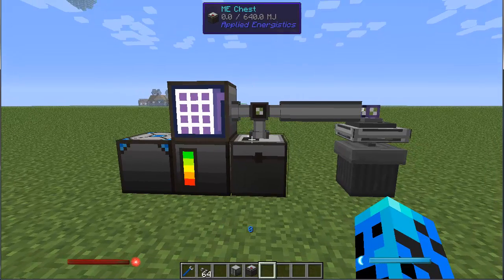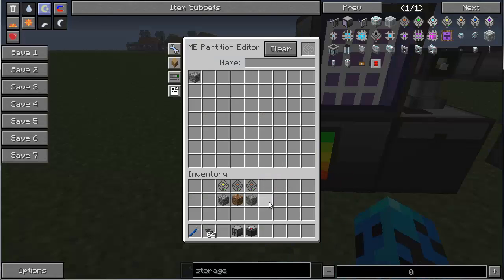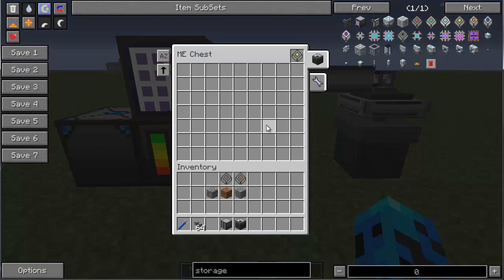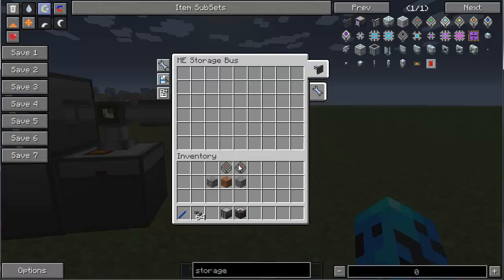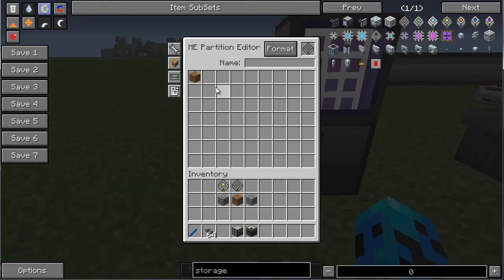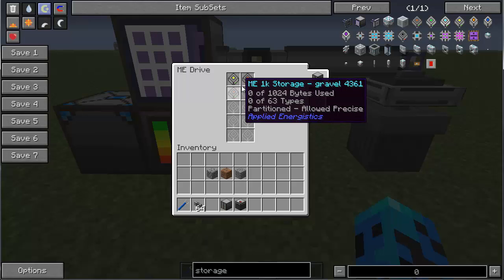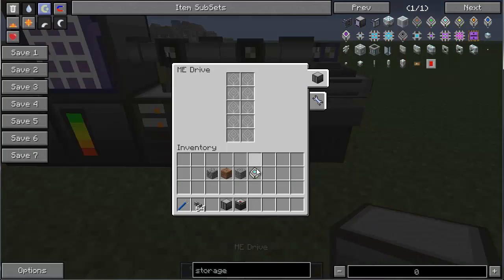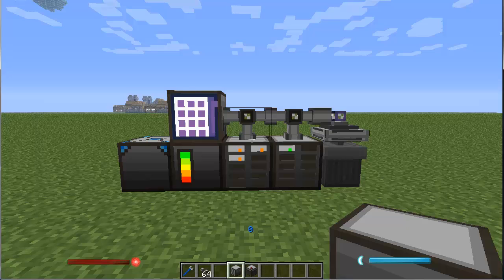Minecraft: illuzion's Quick Tips: AE Partition/Formatting for Precise Item Storage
Setting up a AE system to control how much of an item it stores and voiding the rest.